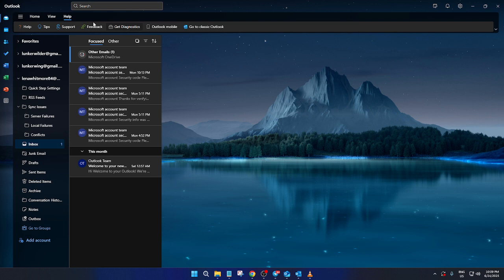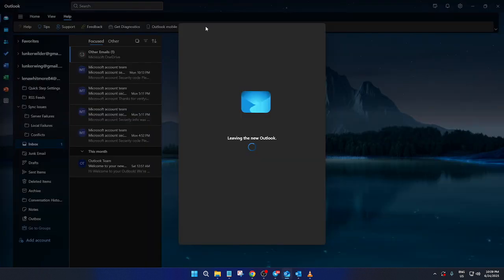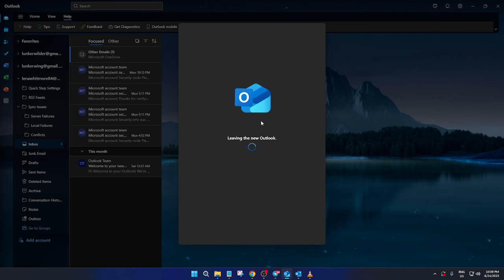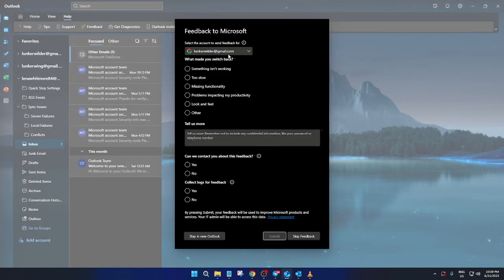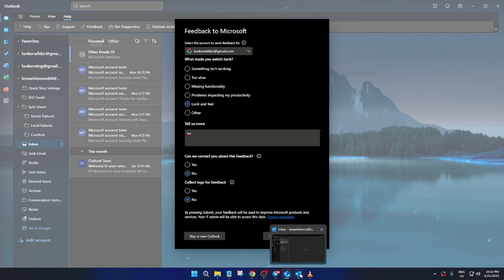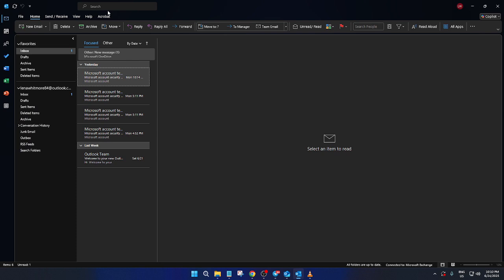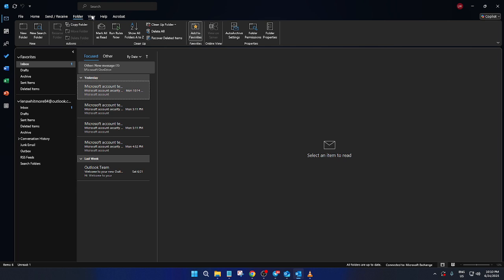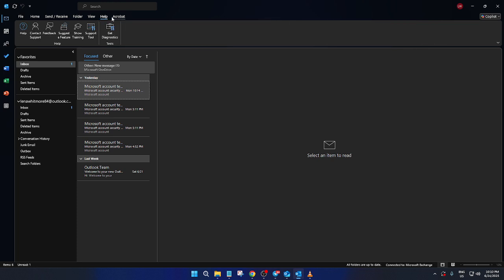How to Switch In Outlook New vs Classic (Easiest Way) (2026 Guide)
Curious about the latest updates in Microsoft Outlook? In this tutorial, we compare the New Outlook with the Classic version and guide you step-by-step on how to switch between them on Outlook 365, Desktop, and Web platforms.

🔹 00:00 - Introduction
🔹 00:47 - Overview: Classic vs New Outlook
🔹 02:15 - Key Features of New Outlook
🔹 04:05 - What’s Missing or Changed?
🔹 05:40 - Supported Platforms (365, Desktop, Web)
🔹 06:50 - How to Switch from Classic to New Outlook
🔹 08:15 - Tips & Troubleshooting

Learn about major interface changes, smarter inbox features, improved integrations, and what to expect before you make the switch. Whether you’re using Outlook 365, the desktop app, or the web version, this guide is for you!